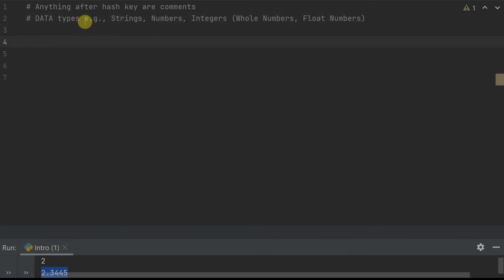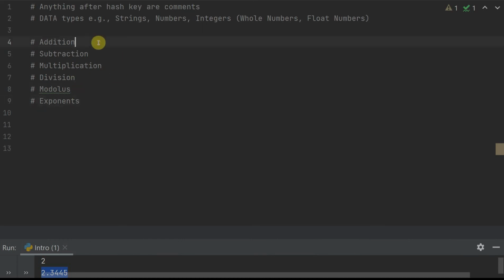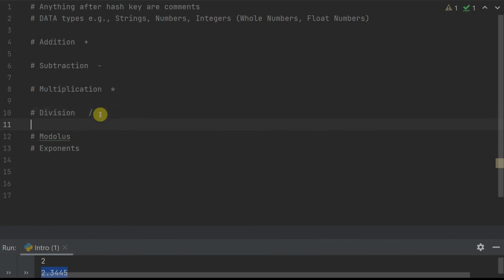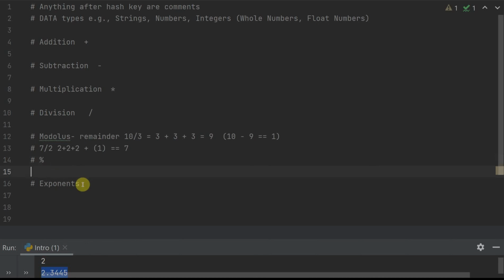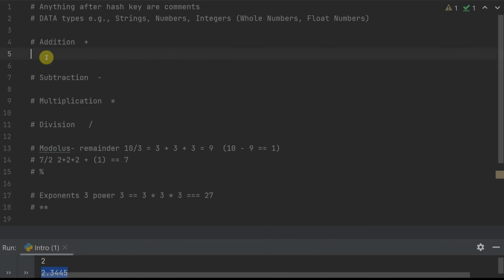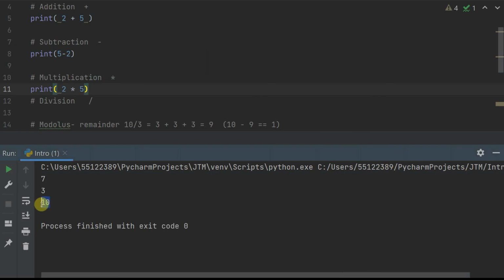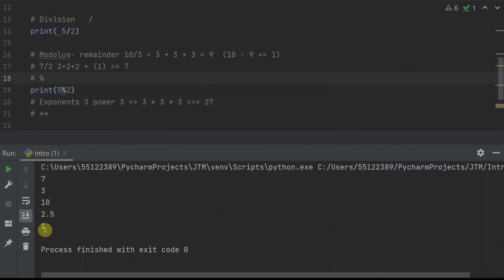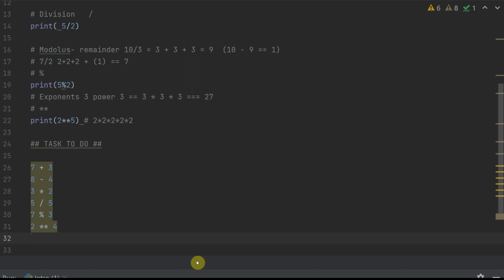Mathematical Operator for Integers in Python- Python for Everyone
Welcome to the series discussing "Python for Everyone". I am super excited for everyone who can join us today. Python is the most commonly used language in industries and particularly for Data Science. We shall discuss python from basic to advance level discussing required concepts and functions.

In this particular video, we shall discuss how to perform a mathematical operation for integers e.g., addition and multiplication. Performing mathematical operators on integers are almost required in every project.

1) Use a mathematical operator using integers.
3) Comment if you manage to do it or have some problems.